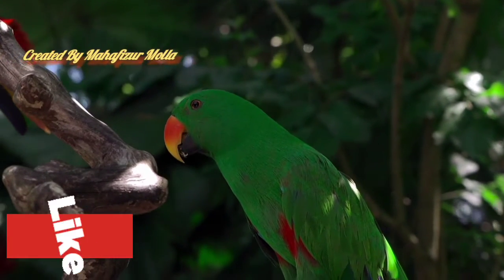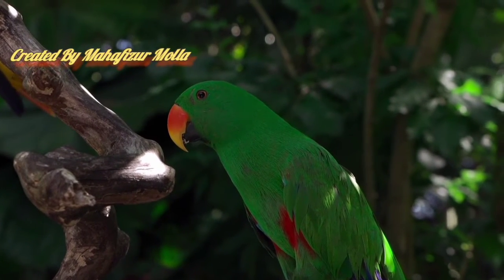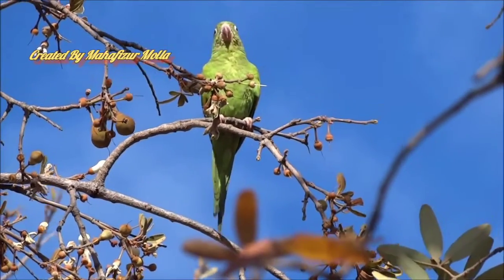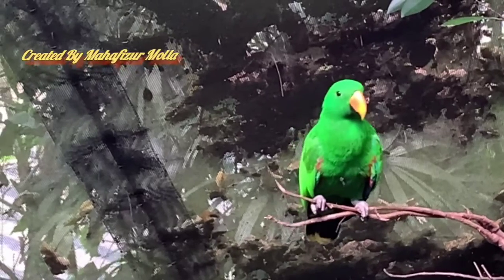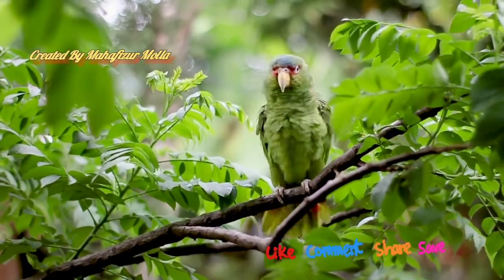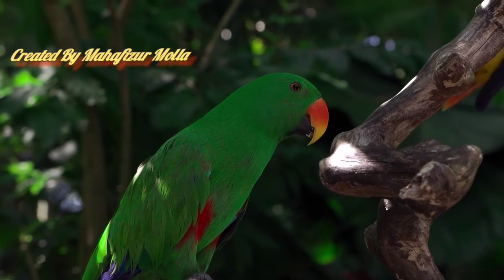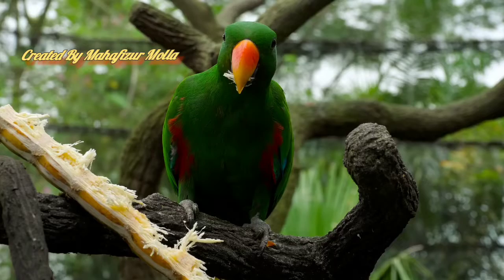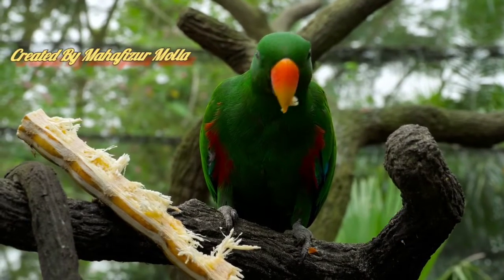Parrot is a beautiful bird that many people love.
Parrot is a beautiful bird that nests in tall trees near human settlements.  Many people are parrot birds.  Green Parrot is abundant in Bangladesh.  This bird is seen in tropical and equatorial regions all over the world.  There are 372 species of parrots in the world.  They are characterized by large heads and curved hook-like beaks.  Their tails are long.  They are able to imitate human voice.  Their tongues are spherical and fleshy.  Tia and its congeners have strong beaks for eating fruits and seeds.  They tactfully use it to move through tree branches.  Their first and fourth toes point backwards.  A type of finger adaptation would occur for climbing trees.  With the help of these fingers, they can grasp and stuff food into their mouths, which is not seen in any other bird species.  Most species of parrot make nests by digging holes in trees.  And lays 2 to 3 eggs there.